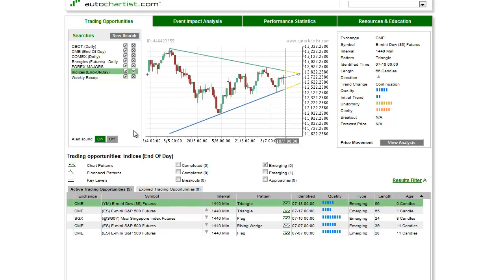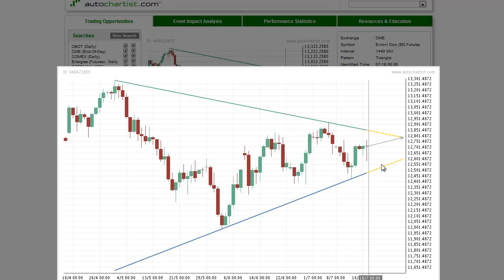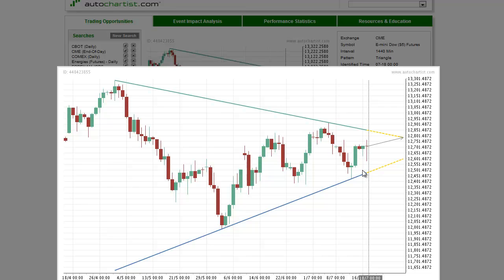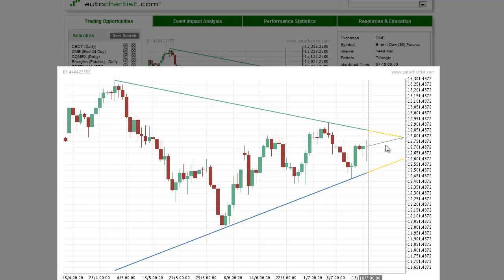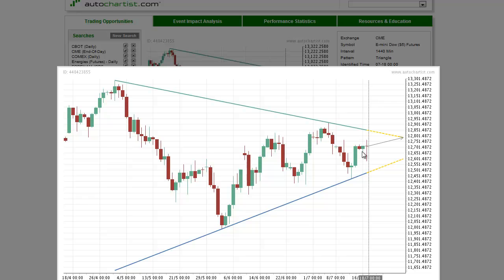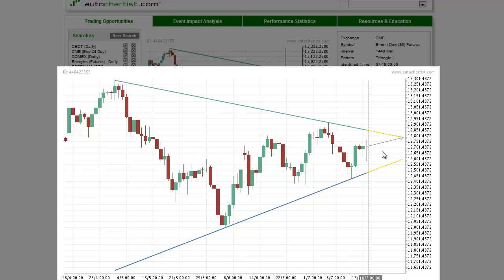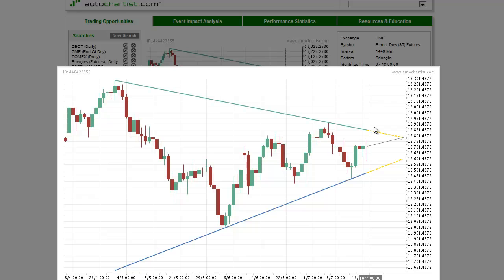Today's Stock Index To Watch | A Look at the Best Stock Index to Watch for July 18, 2012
This is James Hyerczyk with today's Autochartist Stock Index to watch for Wednesday, July 18, 2012.

Several recent rumors of possible central bank stimulus have driven the U.S. Stock Indices higher since Friday on heavy speculation. Additionally, short traders may have been caught in a squeeze, forcing them to cover their positions. This has created a choppy, two-sided trade but now it appears the indices may be poised to breakout in either direction, making the E-mini Dow Futures contract the stock index to watch today.

The E-mini Dow Futures contract has formed an emerging triangle chart pattern on the 1440-minute chart. Our technical research indicates that this chart pattern is indicating a slight bias to the upside. Further technical analysis suggests that 12851 is the upside breakout level while 12495 is the weak spot on the downside.

Our technical analysis of stock index trends indicates that the overall quality of this chart pattern is 5-bars, or average. The initial trend which measures the strength of the trend prior to the chart pattern's formation is rated a weak 2-bars. Since the initial trend is up and the projected breakout is to the upside, the trend change is a continuation.

The uniformity indicator is rated a solid 7-bars. This indicator measures the strength of the distance between the tops and bottoms and looks for equidistance. The 6-bar clarity rating suggests that there is a slightly below average amount of price gaps and price spikes.

Our study of the technical analysis of chart patterns indicates that the triangle chart pattern is a non-trending pattern. The gradual narrowing of the support and resistance lines has compressed prices enough to indicate impending volatility. Typically, the longer the index remains inside of the triangle the greater the momentum on the breakout. Rising volume on the breakout would also be helpful.

The E-mini Dow Futures contract is the stock index to watch today as this market appears to be set up for an explosive move once support at 12495 is violated or resistance at 12851.

This has been James Hyerczyk with the Autochartist Stock Index to watch for Wednesday, July 18, 2012.